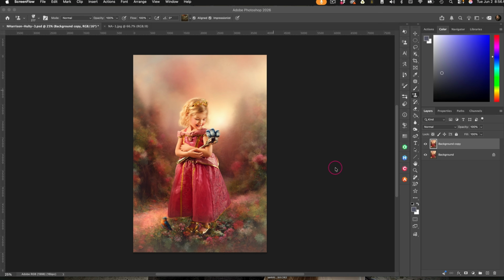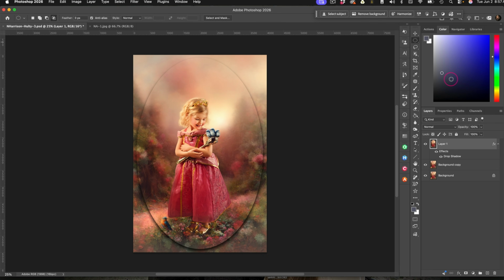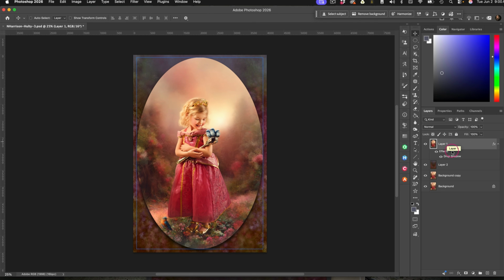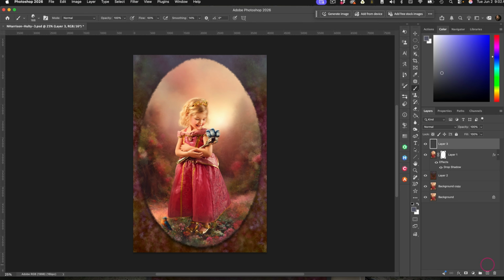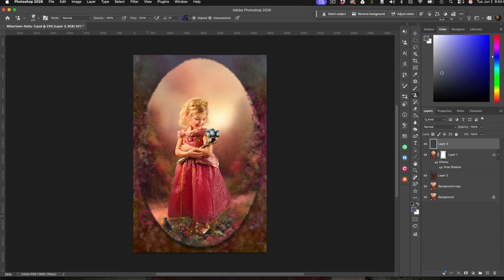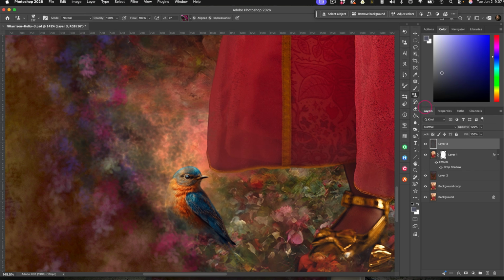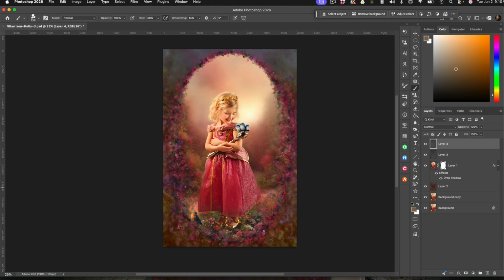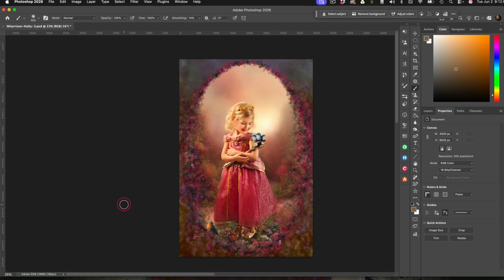How YOU can Create a Beautiful Floral Oval Frame on your Portraits in Photoshop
Make Beautiful Oval Frames in Photoshop Using the Pattern Stamp Tool
Have you ever wanted to create those soft, painterly oval frames often seen in fine art portraits and storybook imagery? In this tutorial, I'll show you exactly how I create them using one of my favorite Photoshop techniques—the Pattern Stamp Tool—combined with brushes from my No Tools Set.
This technique is perfect for photographers and digital artists who want to add a touch of elegance, romance, and artistic charm to their portraits without complicated selections or compositing.